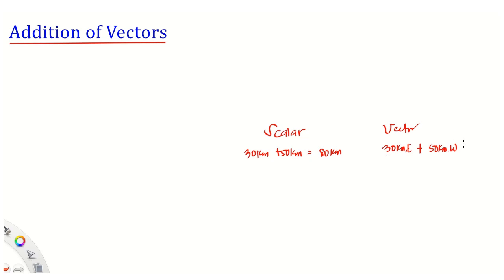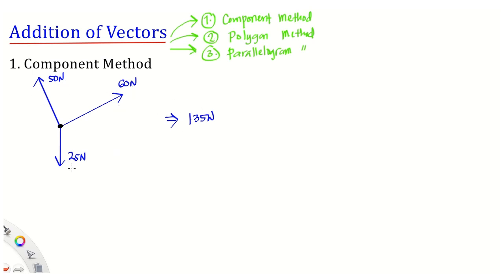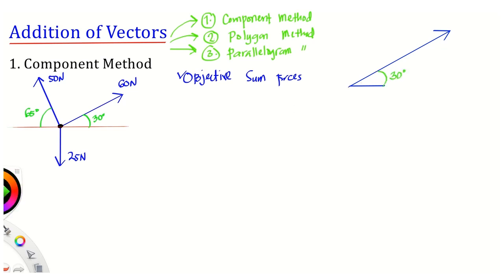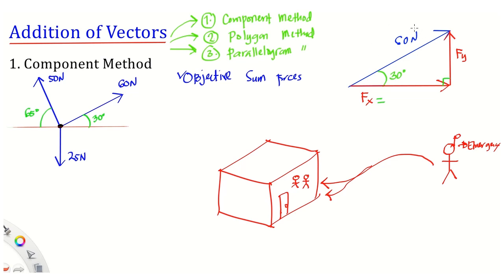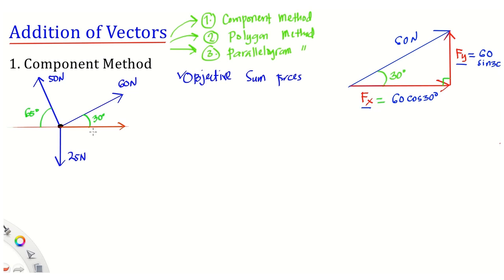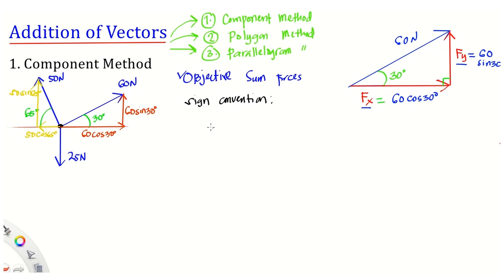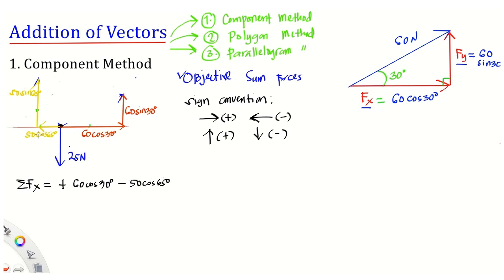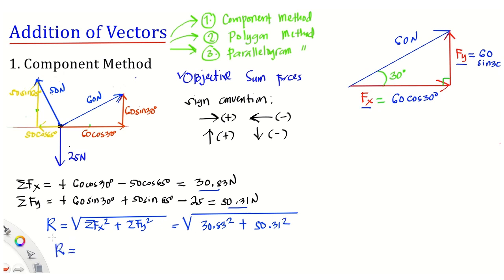Forces [Addition of Vectors] for Beginners (Part III) - Statics of Rigid Bodies (PH)